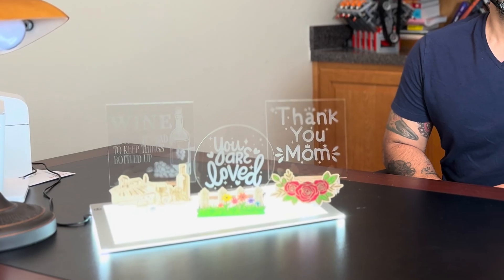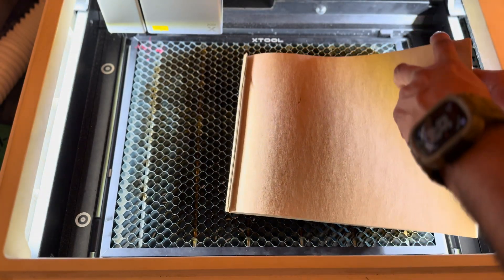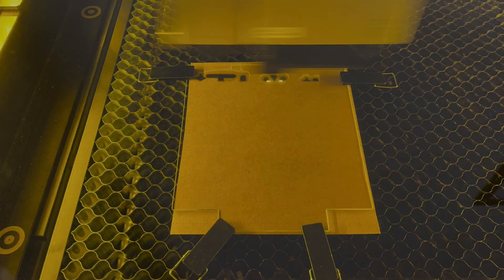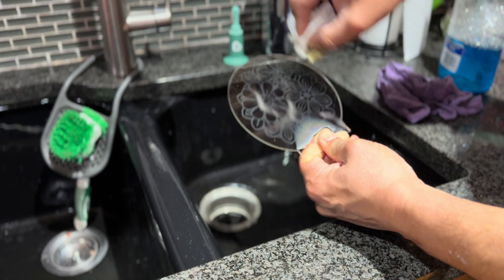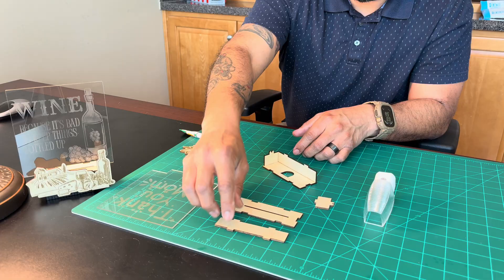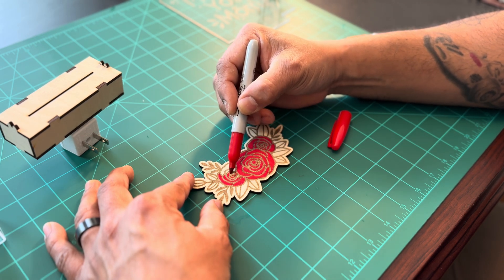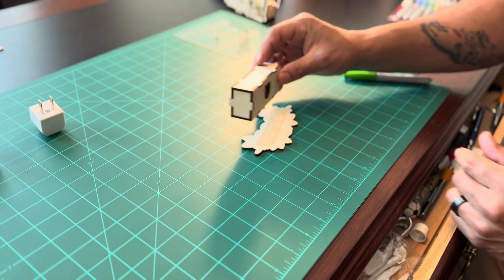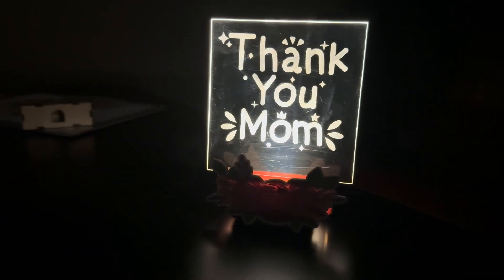Clear Acrylic Engraving and Night Light DIY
In this tutorial I will show you a very easy no mess way to engrave clear acrylic using a diode laser. I will also show you how to assemble an acrylic holder module that fits perfectly into a very inexpensive LED plug-in night light from Walmart.

1. Xtool project scene file or SVG
You can also get SVG file or actual product

2. 2mm Acrylic Insert: This is where I got all my inserts, they come in a package of 2 different styles but you can also get it in only Circular type or Square type also.

3. LED plug-in night light from Walmart:

4. Cardstock, you can get it from Walmart or see link below in case you want to get it from Amazon. Please note you can use cardboard too but it must not have blemishes and also needs to be perfectly flat.

0:00 - Intro
1:17 - using cardboard cardstock as a lower masking layer
2:00 - laying out picture you want to engrave
2:16 - Important laser settings you will need
2:40 - Very important message about what to expect
3:08 - Cleaning out acrylic with water or windex
3:40 - Assembly of acrylic insert module
5:10 - Painting of flower decor
5:42 - Running a second engraving process to clean up decor
6:00 - Assembly of daytime decor onto acrylic insert module
6:46 - Other examples of night light designs